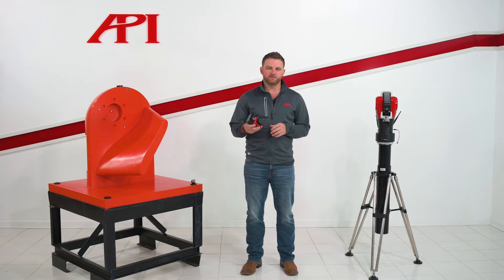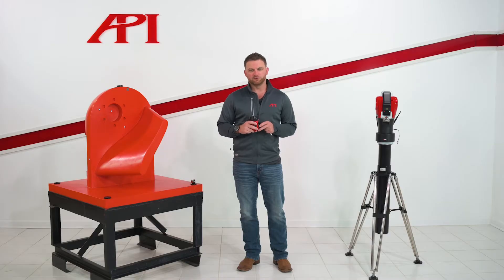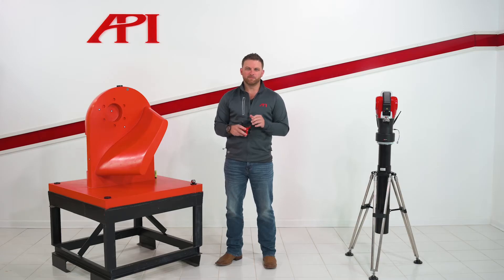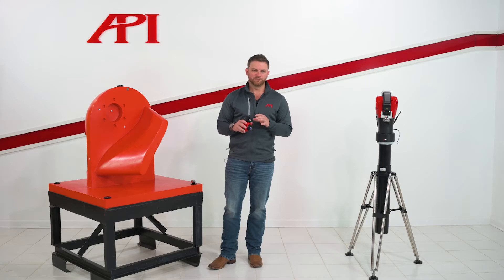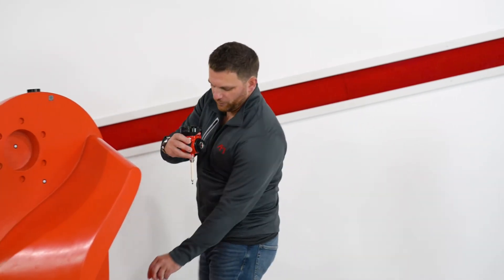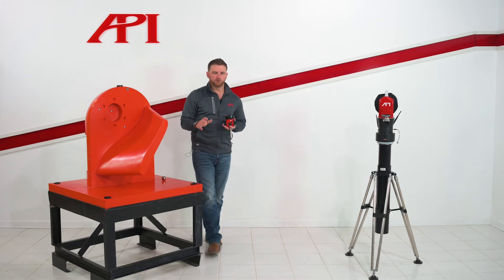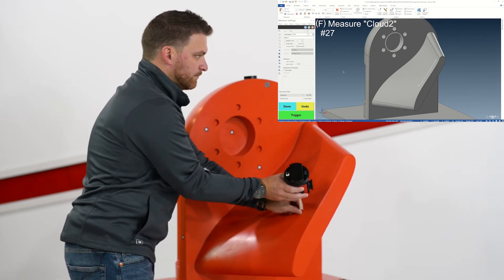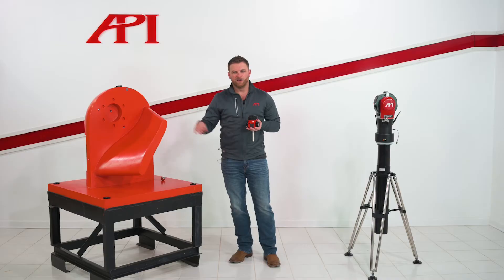vProbe | Virtual Demo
Come see what has changed with the New and Improved API vProbe!

In the latest Virtual Demo, Chris Baker shows how to pair vProbe with third-party software, perform a full calibration, and take accurate measurement data.